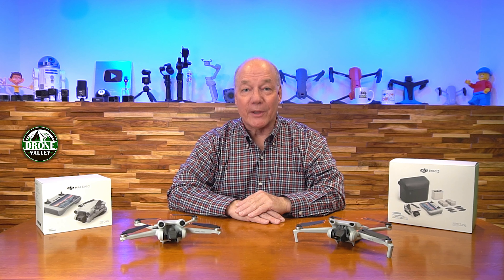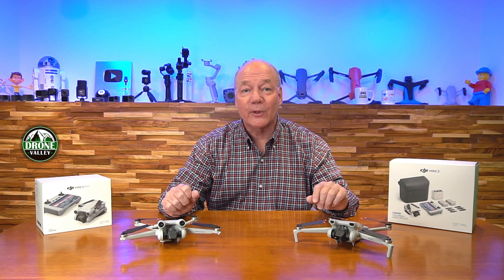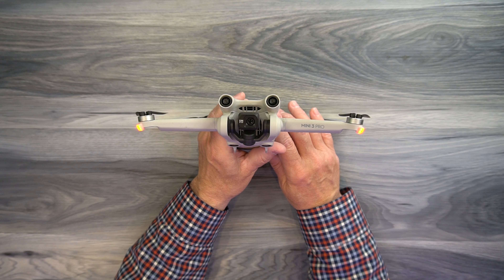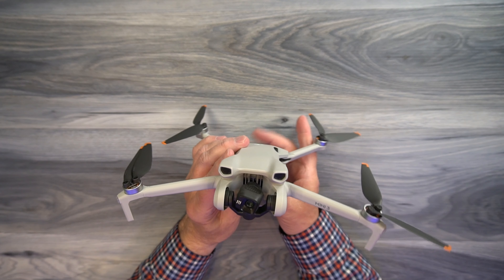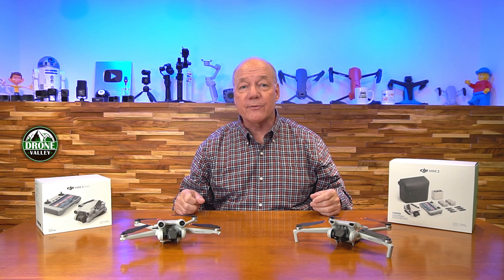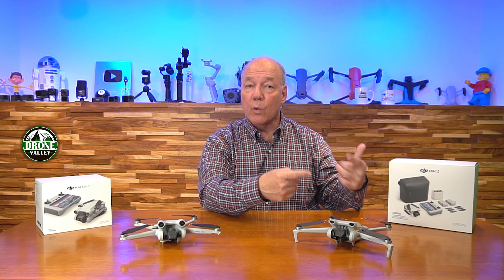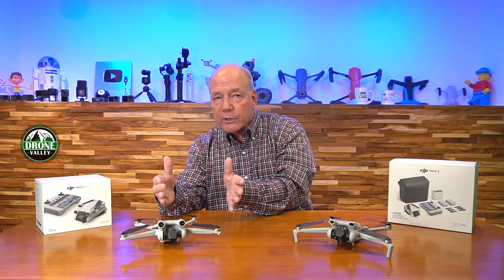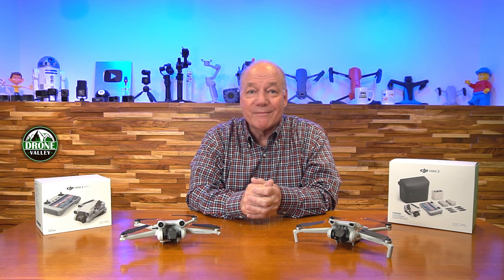DJI Mini 3 vs MIni 3 Pro - Which One is Best For You?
DJI Mini 3
DJI Mini 3 Pro

We’ve had a lot of questions from new fliers asking about the differences between the Mini 3 and the Mini 3 Pro. In this video I compare the two so you have a better idea of which one is right for you. They are similar but have some crucial differences and the decision typically comes down to your budget.